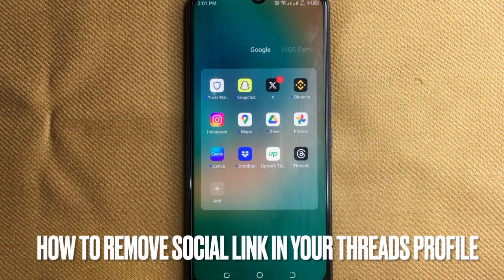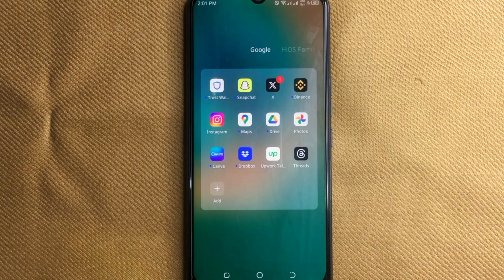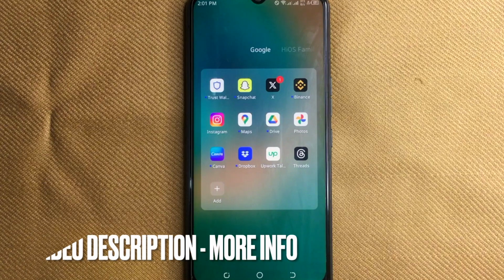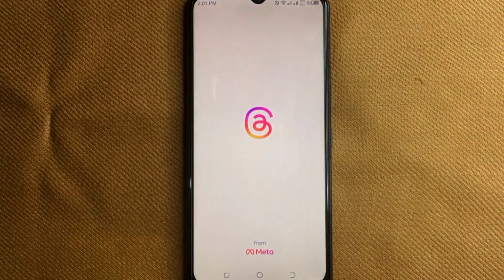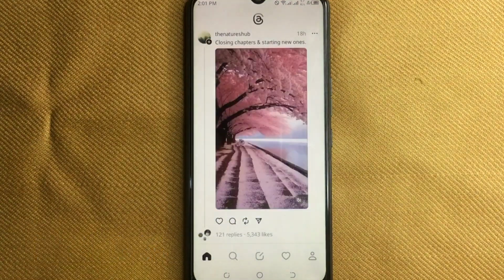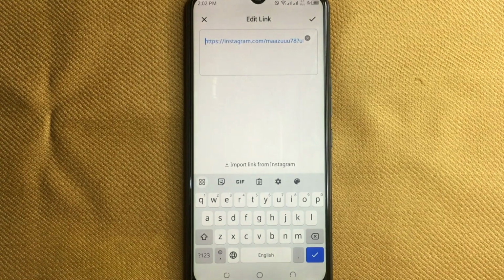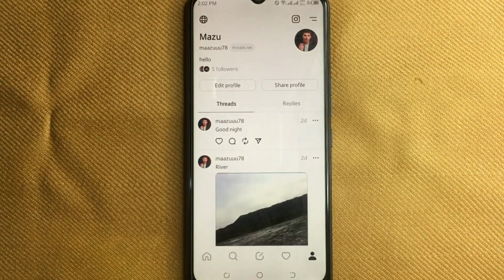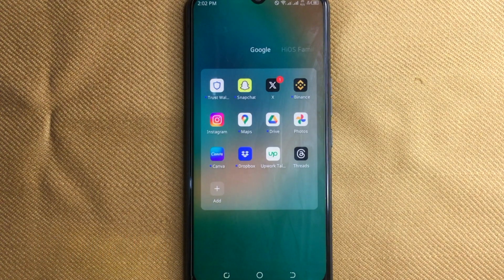✅ How To Remove Social Link In Your Threads Profile 🔴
About this tutorial:

Get in touch!